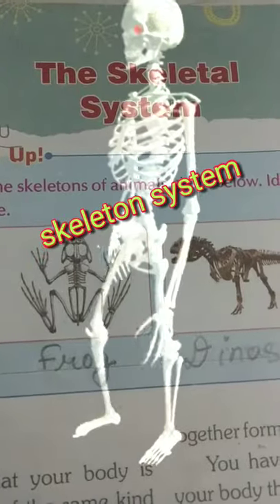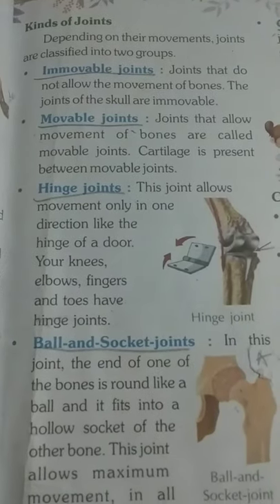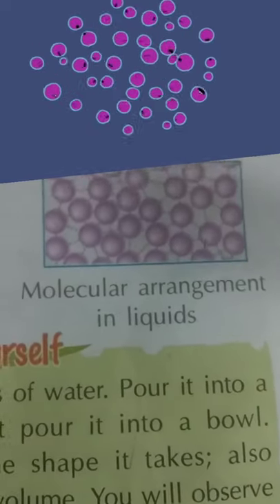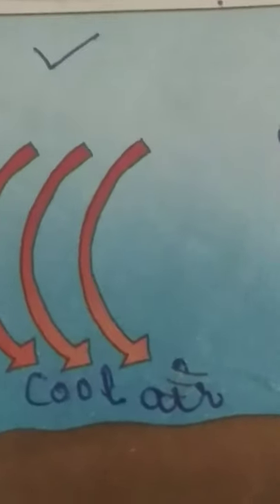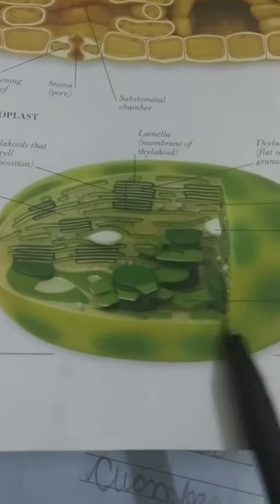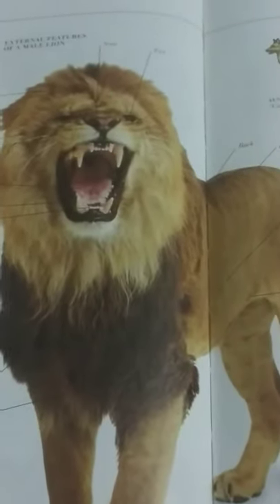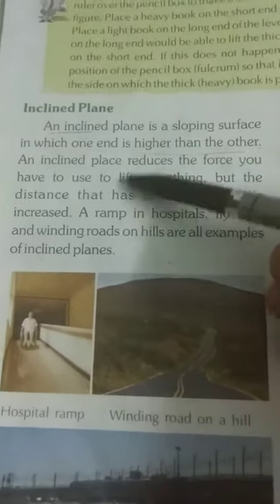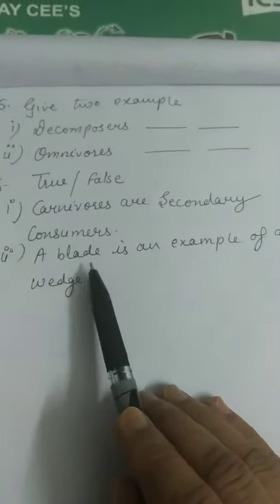Class-5, Subject-Science, Video-14, Revision of first term by Mrs Sapna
Class-5(science)
Video-14
Revision of l term
Name- Sapna